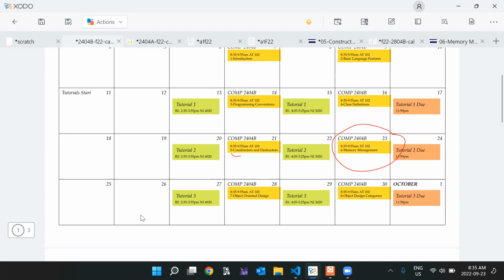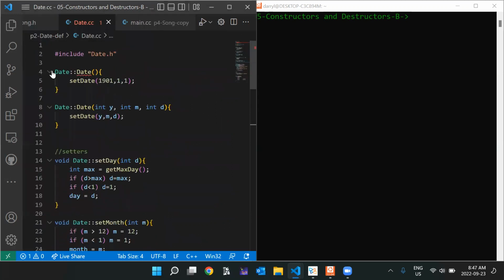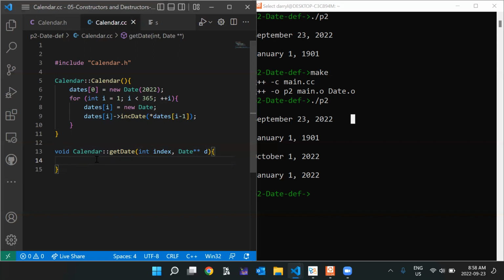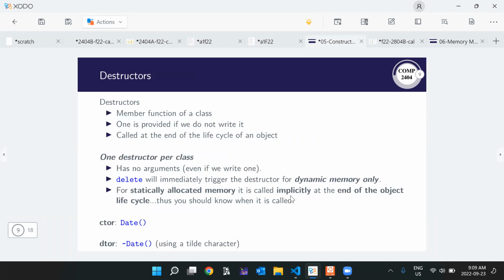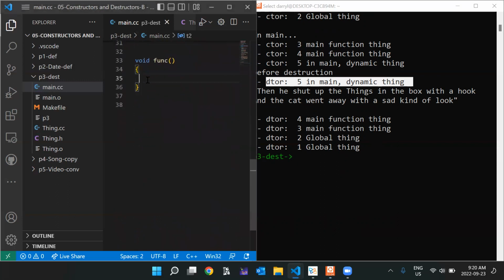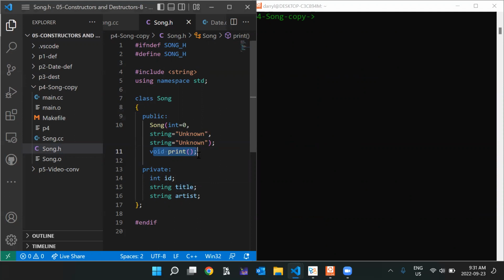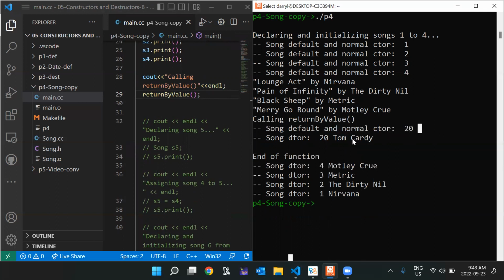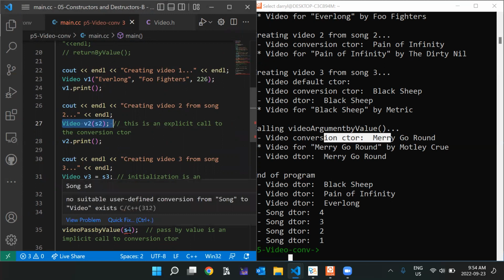COMP2404B Friday Sept 23, 22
Constructors and destructors and double pointers.